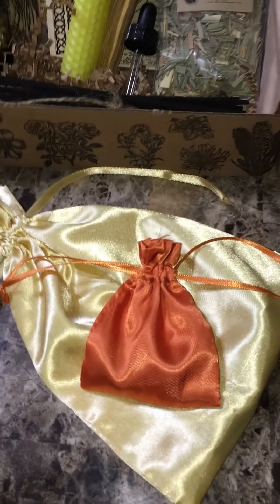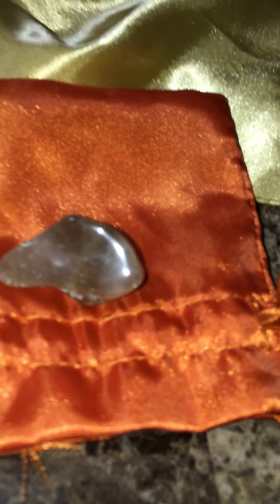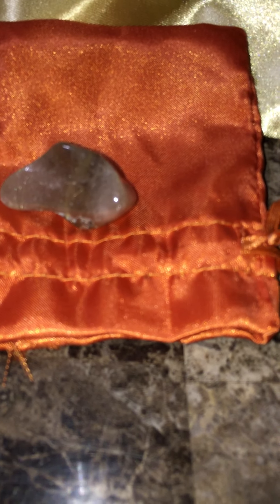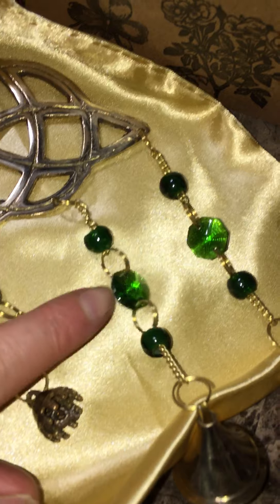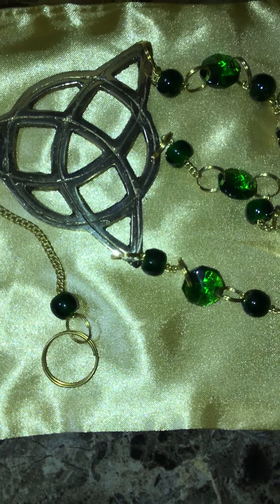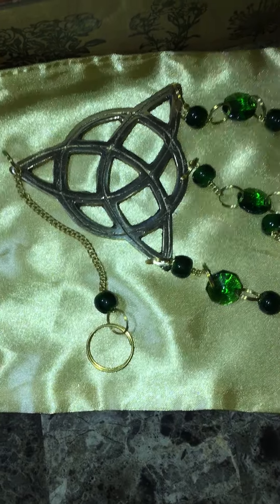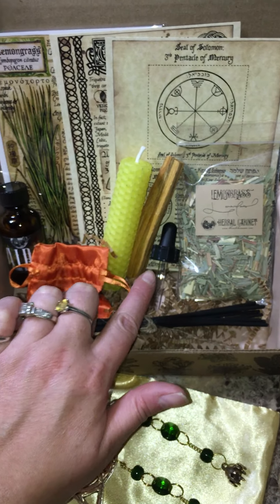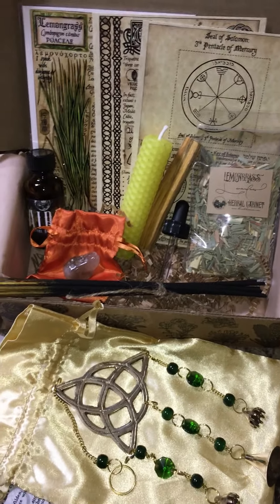The witches roots July 2020 (part 2)